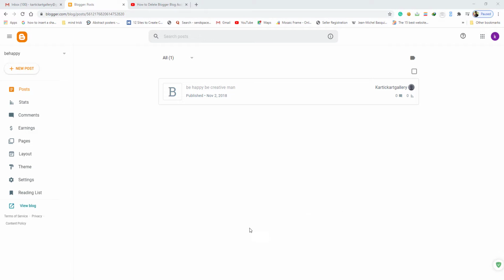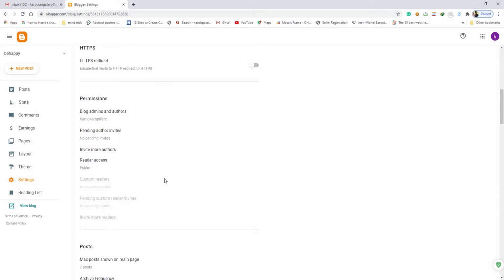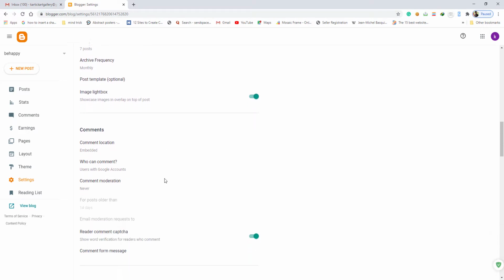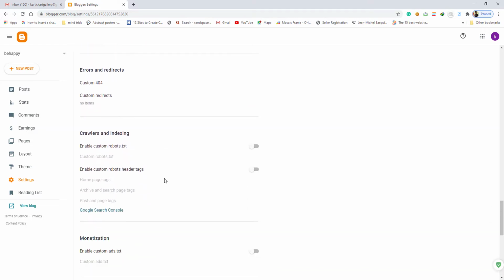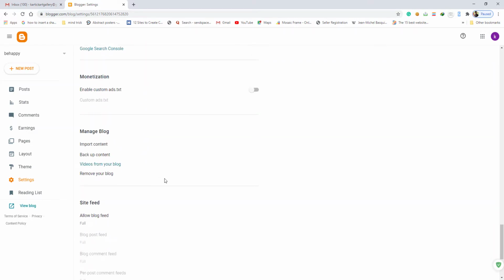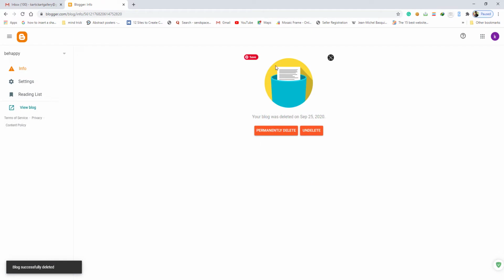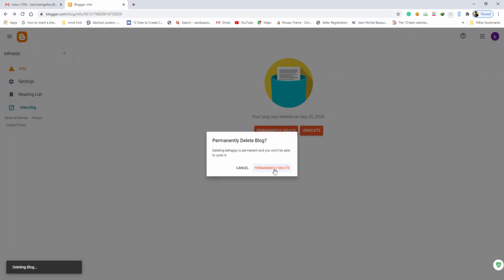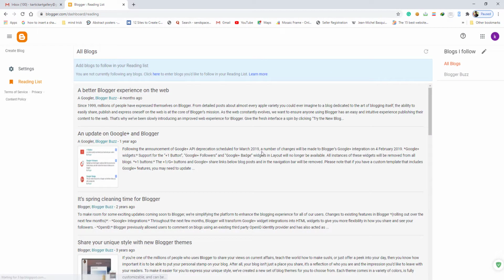how to delete blogger account in 2020